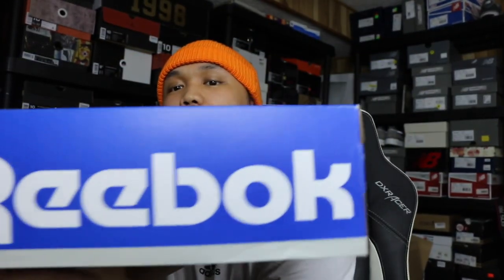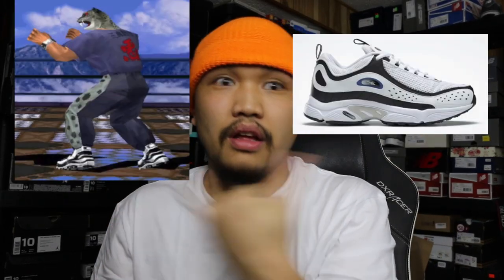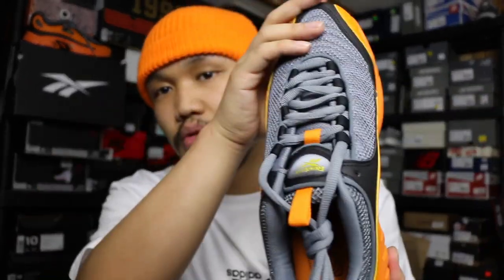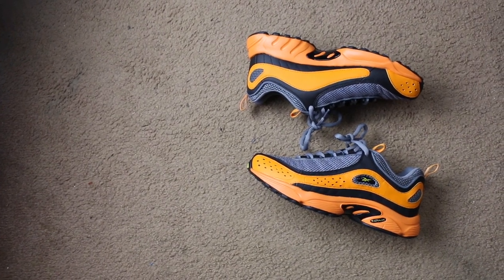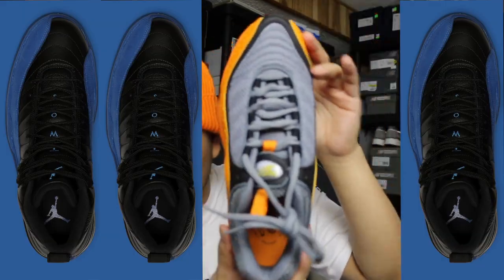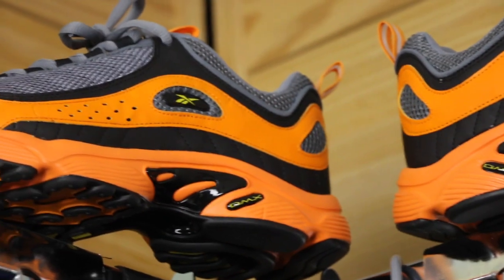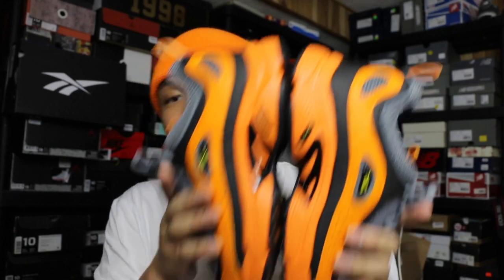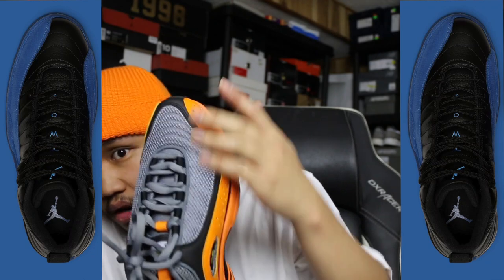Reebok Daytona DMX II: Grey/Orange (Unboxing/Review) + On Foot!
These shoes gon' make me lose my mind.. up in (WHAT?!), up in here!

Beats by: @deionbala (much love to this man!)